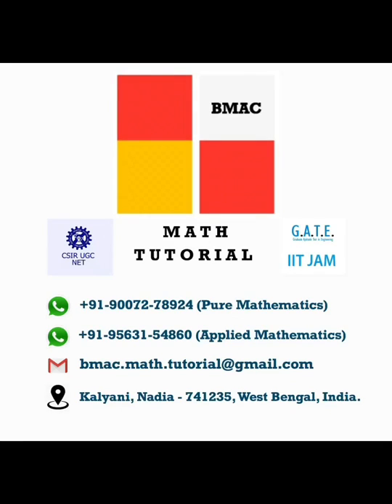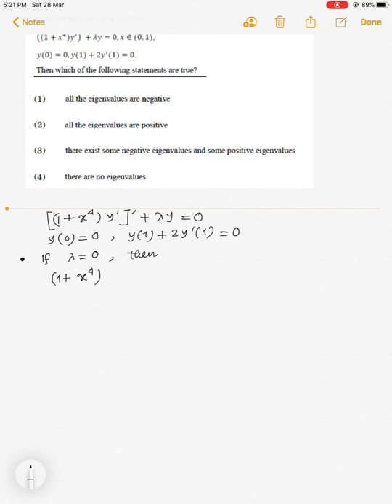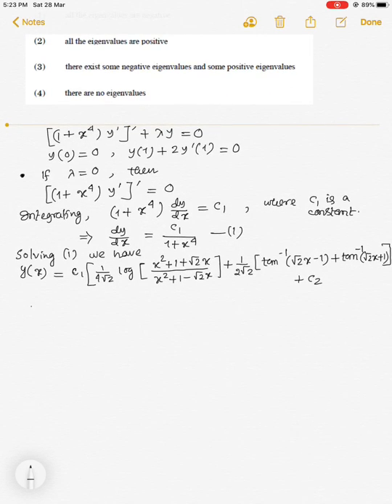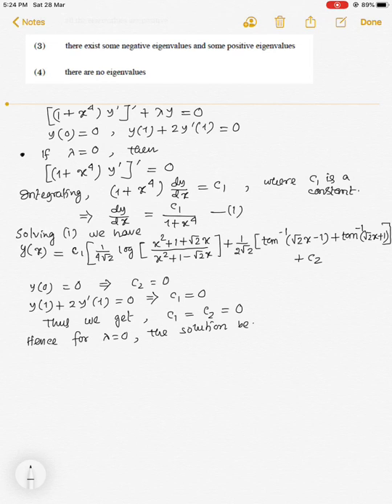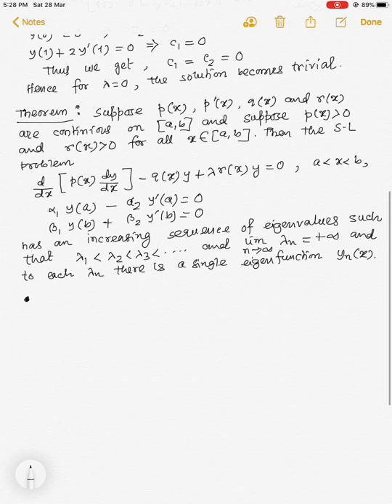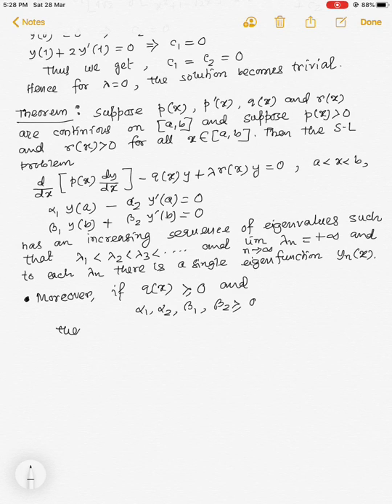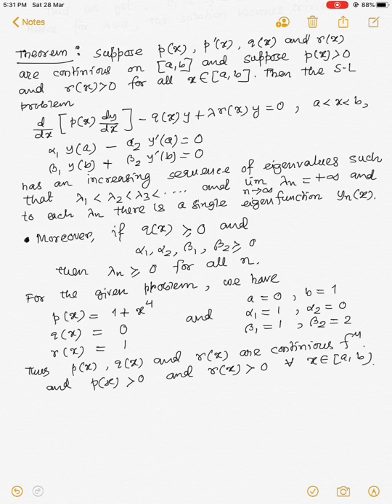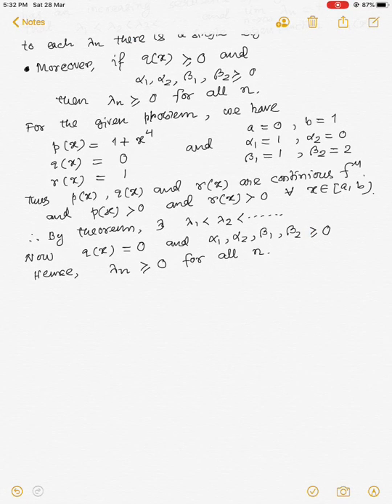ORDINARY DIFFERENTIAL EQUATION :: PART C :: MARKS 4.75 :: NTA CSIR NET DECEMBER 2019 :: MATHEMATICS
Boundary Value Problem, Strum - Liouville Problem